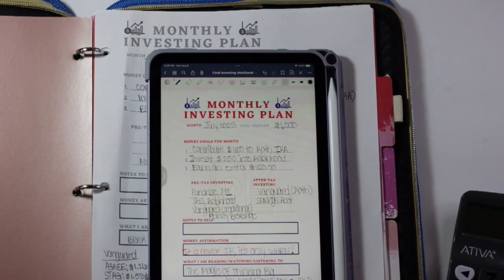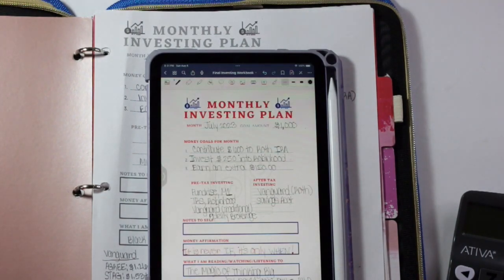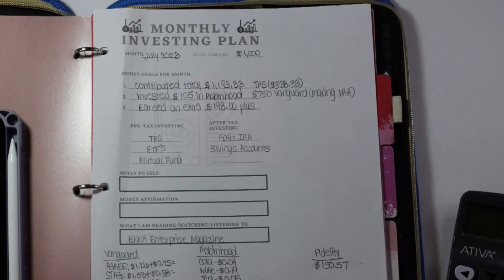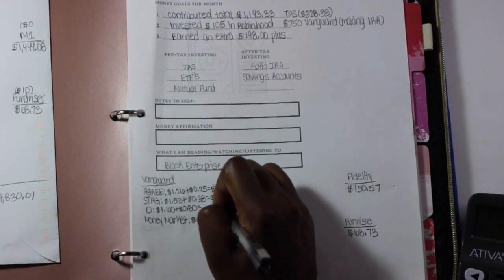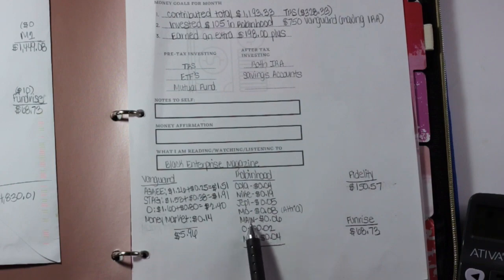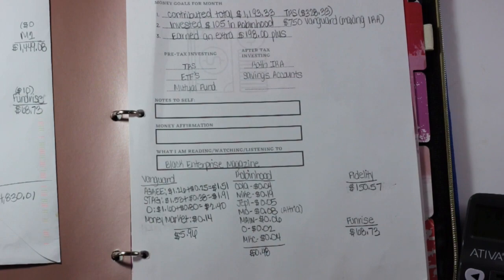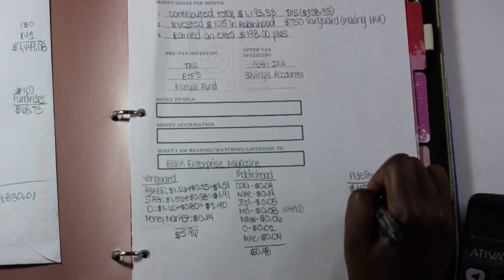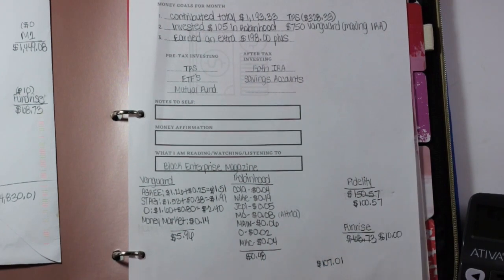2023 Investing| Road To $100K| Building Wealth|$100K Goal| July 2023 Dividends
Ways I Earn Money On Apps/Websites/Investing
A6 Red Planner/Binder
A6 Binder Clear Cash Zipper Envelopes
A5 Cash Envelopes
90PC Budget Tracker Sheets(Purple)
150 1" Gold Round Scratch Off Stickers
Dummy Battery AC Adapter (Canon Camera)
Overhead Tripod-DSLR Cameras
Mini ATM Piggy Bank

M1 Finance- (M1 will give you and I a referral bonus after your first deposit).

Dosh-$10 for you and $10 for me once you link a card to the app

Receipt Hog: 5 spins for you once you snap your first receipt.